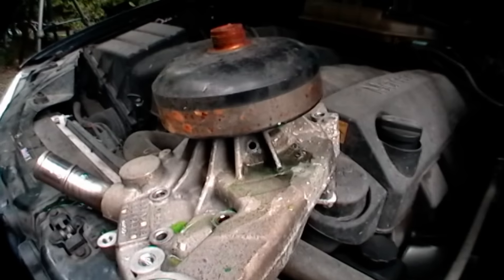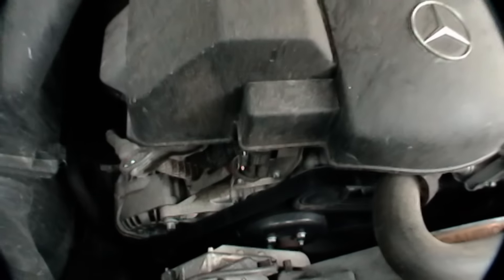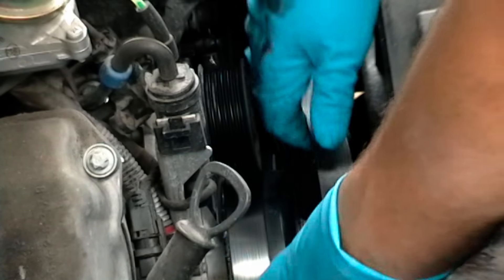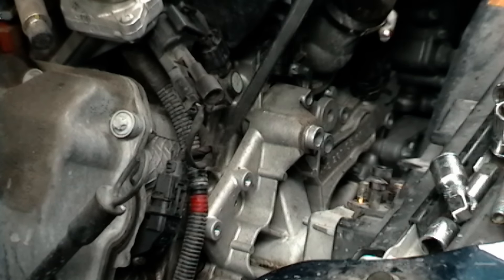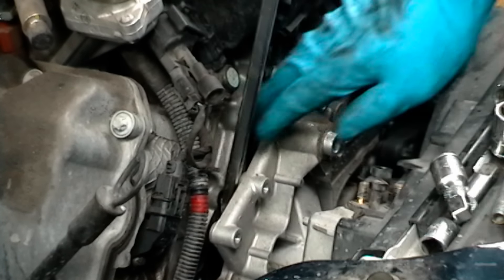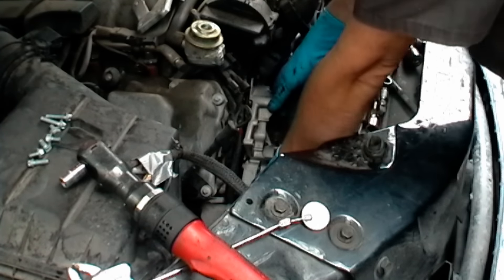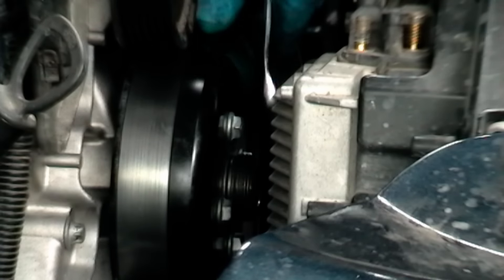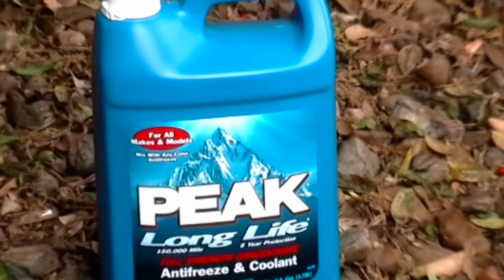How To Replace a Water Pump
Scotty Kilmer, mechanic for the last 46 years, shows how to change a water pump on your car. Water Pump location, inspection, diagnosis, removal and replacement / installation explained.

⬇️Things used in this video:
1. Large Screwdriver
2. Metal Oil Pan
3. Gasket Adhesive
4. Ratchet and socket set
5. Mechanic’s Tool Set
6. Wrench Set
7.
8. Disposable Gloves
9. Flashlight
10. Common Sense
11. Full HD Camera
12. My computer for editing / uploading
13. Video editing software
14. Thumbnail software